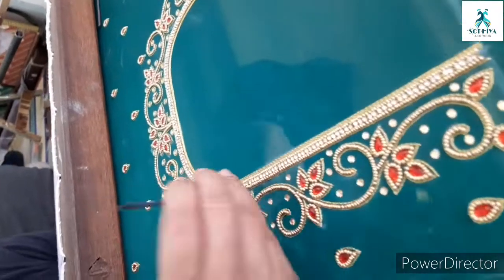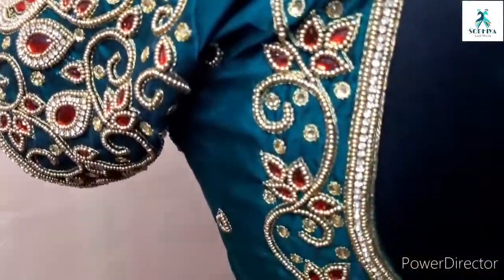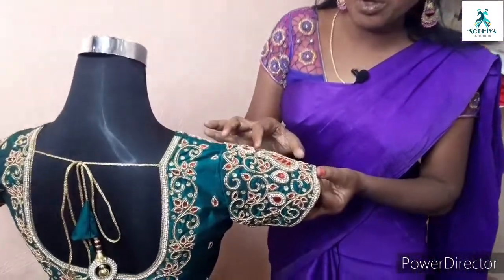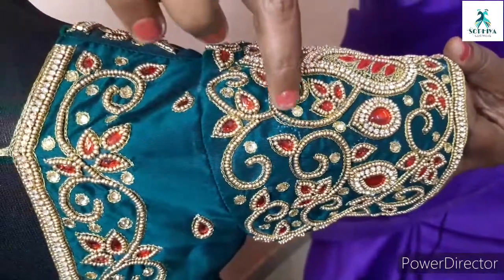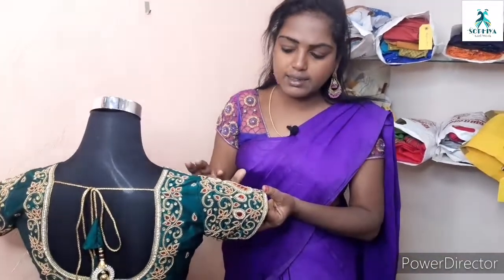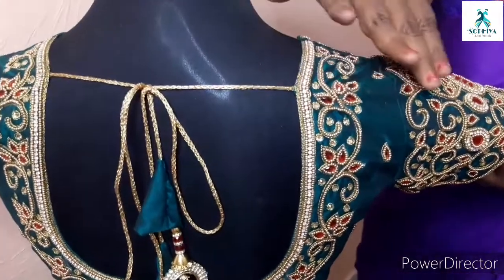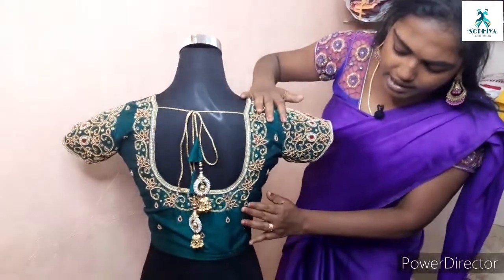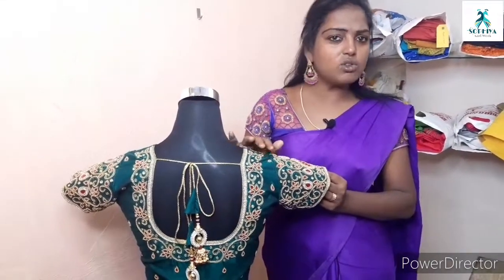Elbow hand Briadal blouse flower design